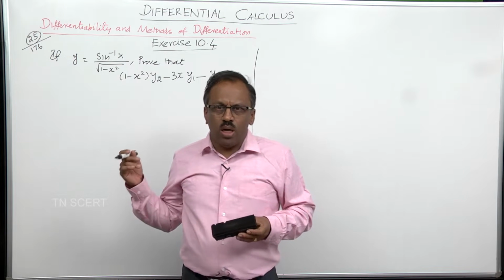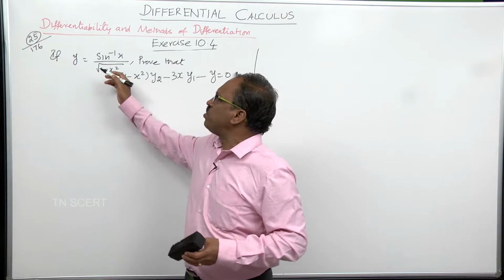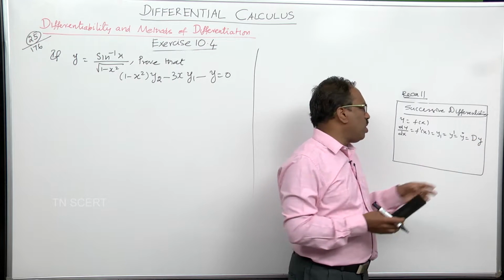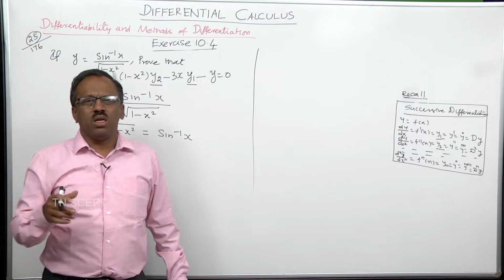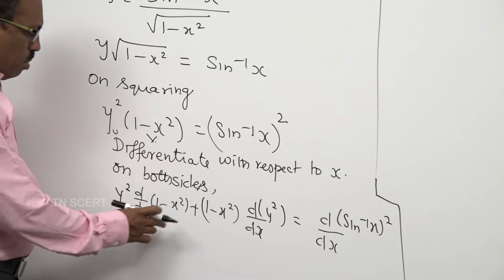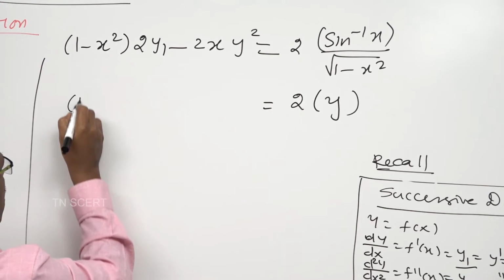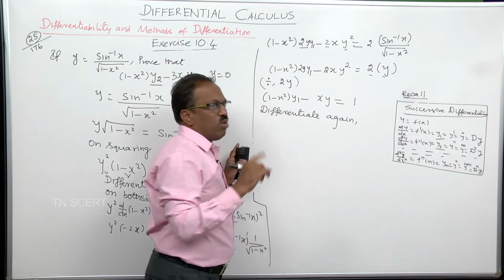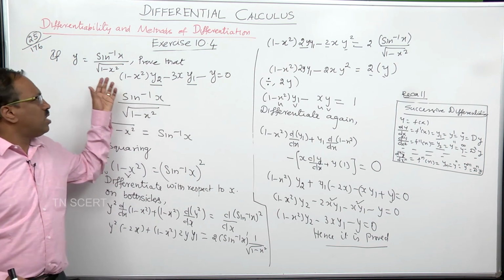Mathematics Video Lesson - VOL - 2 UNIT 10 Exercise 10.4(25)